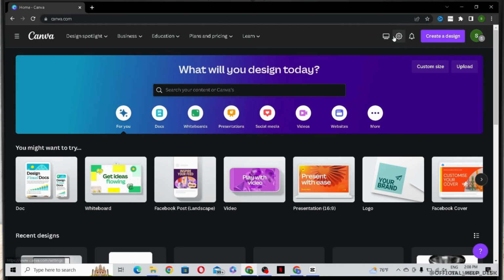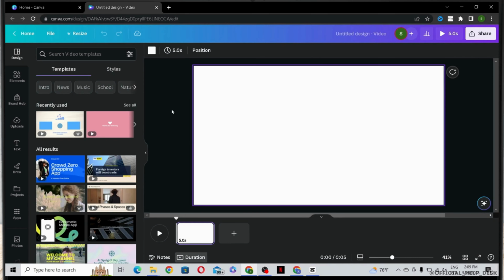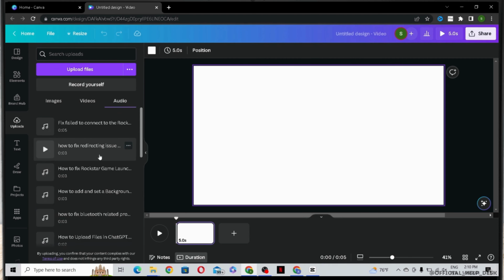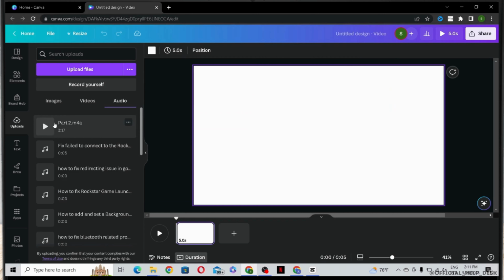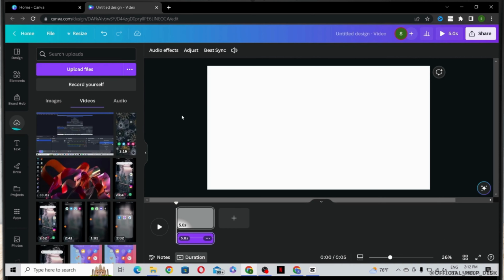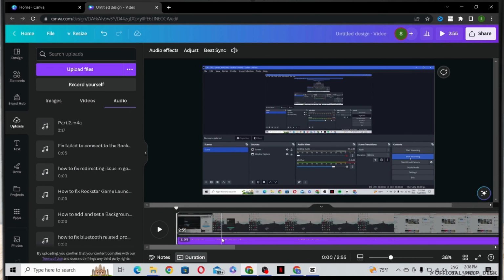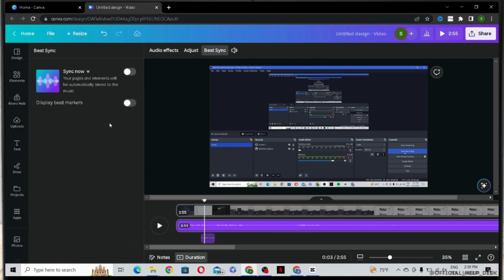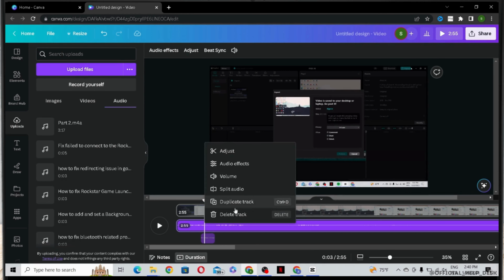How to Add Audio in Canva (Canva Tutorial for Beginners)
Curious about adding audio to your Canva designs? In this beginner-friendly tutorial, we'll guide you through the process of incorporating audio into your Canva projects, allowing you to bring your designs to life with sound. 🎵

Follow our step-by-step instructions to learn how to seamlessly add audio to your Canva creations. We'll explore the various audio options within Canva and show you how to enhance your designs with the perfect soundtrack or voiceover. Get ready to take your designs to the next level! 🖌️

Chapters:
00:00 Introduction
00:15 How to Add Audio in Canva | Canva Tutorial for Beginners